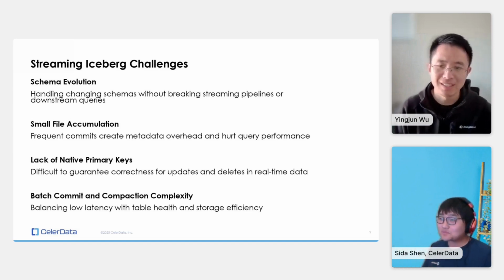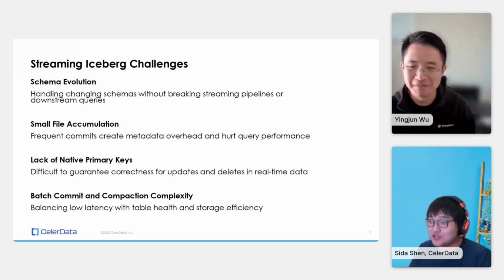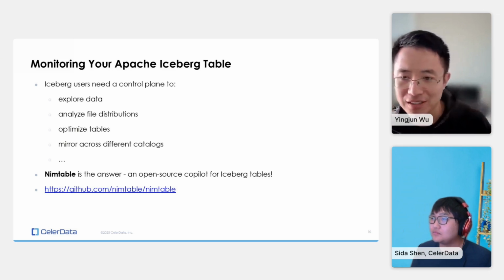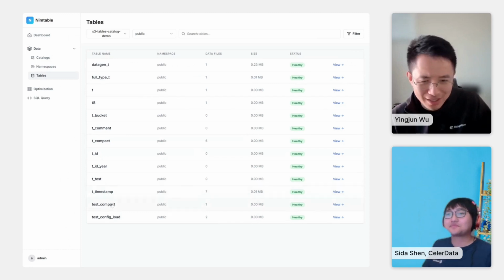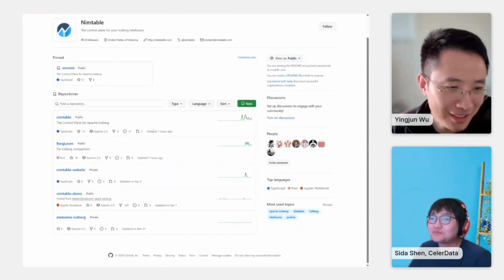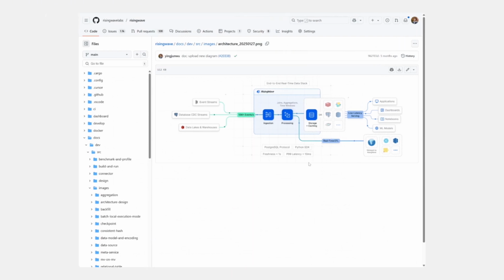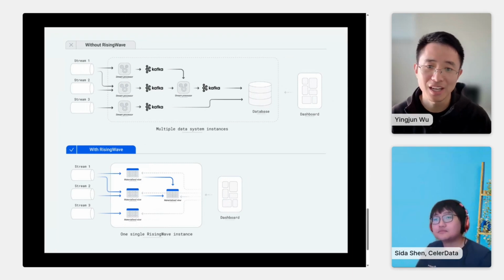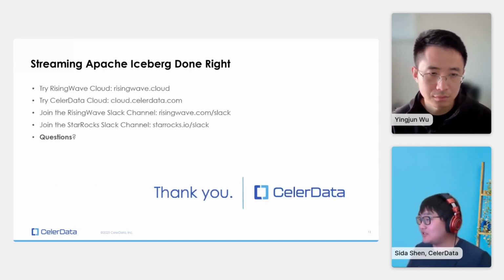Streaming Apache Iceberg Essentials： Mutable data, Small Files, Schema Evolution, And More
As real-time analytics becomes the norm, many teams are choosing Apache Iceberg as the source of truth for streaming data platforms. But streaming on Apache Iceberg introduces unique challenges that require careful architectural decisions.

In this joint webinar, Yingjun Wu (CEO, RisingWave) and Sida Shen (Product Manager, CelerData) will break down the essentials of building a robust streaming architecture on Iceberg—sharing real-world lessons, design patterns, and emerging best practices.

You’ll learn:

Why industry leaders are adopting streaming on Apache Iceberg to unify batch and real-time data with strong governance in a single source of truth
The core architecture for building streaming Iceberg pipelines, from ingestion to compaction and delete handling
Common challenges for streaming Iceberg such as schema evolution, small files, lack of primary keys, and more
How to architect your Iceberg lakehouse to support real-time data, evolving schemas, and frequent updates—without compromising query performance or system reliability
Plus: Live Demo

We’ll also showcase Nimtable, an Apache-licensed Apache Iceberg user interface built to help you monitor and manage the health of your Iceberg tables—see compaction status, metadata bloat, m layout issues, and other details with ease